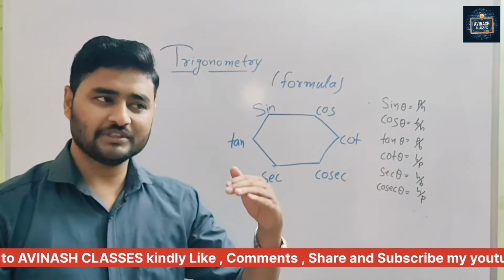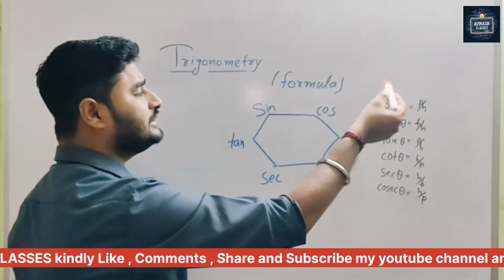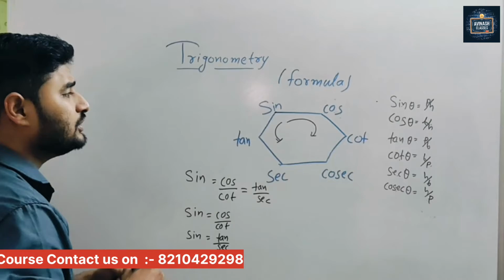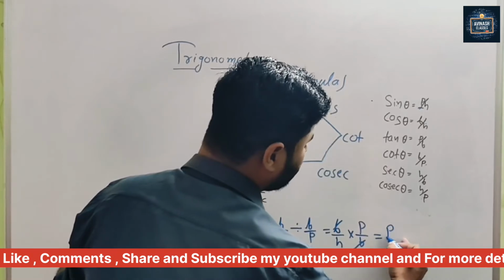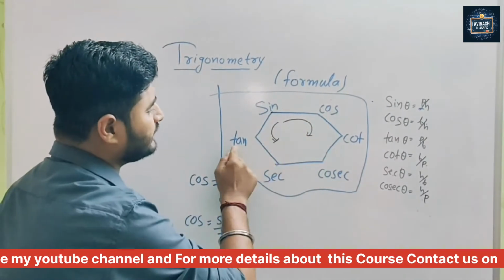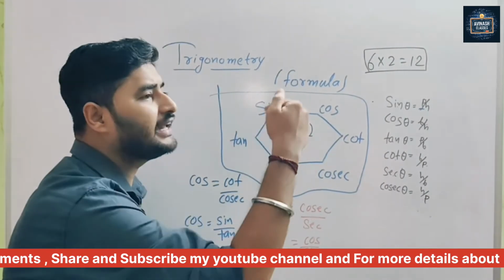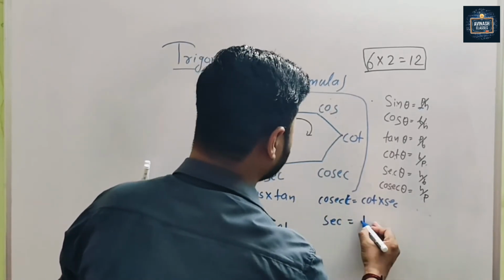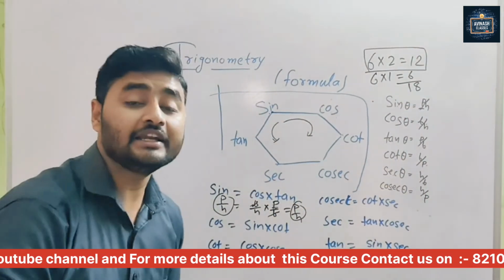Trigonometry | Part 3 | Class 10th | CBSE | Chapter 8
Trigonometry Class 10 - Complete Course for CBSE | Avinash Class

Welcome to Avinash Class, your go-to YouTube channel for mastering Class 10 Maths! 📚 In this comprehensive video series, we dive deep into Trigonometry for Class 10 CBSE, covering every concept with clear explanations, step-by-step problem-solving, and practical tips to ace your exams! 🚀

Class 10 students preparing for CBSE board exams.
Anyone looking to strengthen their trigonometry foundation for competitive exams.
Let’s make trigonometry simple and score high in your exams! 💯

👨‍🏫 About Avinash Sir:
With years of experience in teaching math shortcuts, Avinash Sir is known for his fun, interactive, and result-oriented teaching style. If you've ever struggled with math, you're in the right place! 💪

We’ll be uploading one video each day covering new topics. Make sure you don’t miss out!

👍 If you found this helpful:
✅ Share with friends 📤 preparing for their exams 📘✍️
✅ Comment your doubts below 💬 – I’ll answer every question! 🙋‍♂️🙋‍♀️

motivation Class 10 - Complete Course for CBSE | Avinash Class